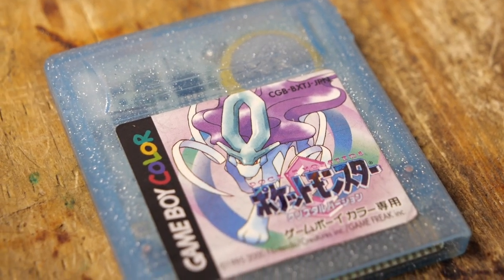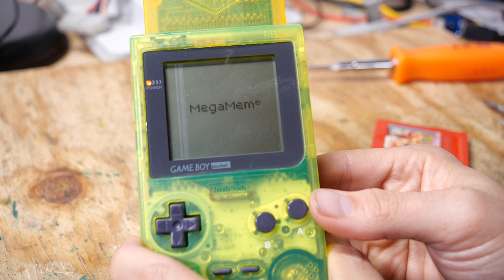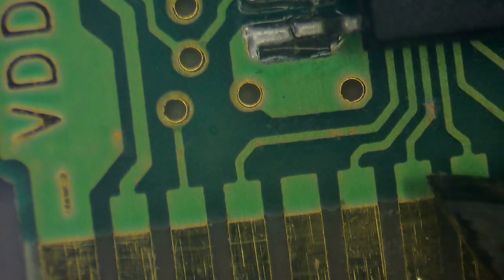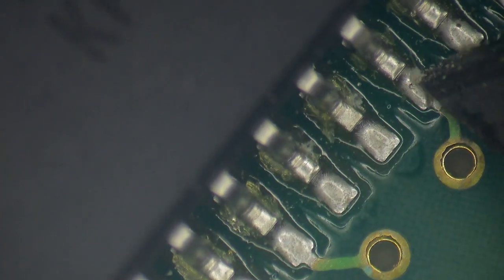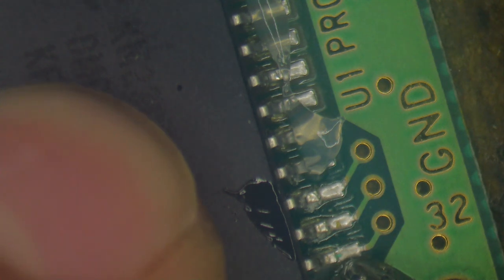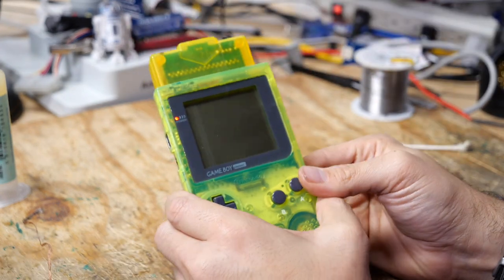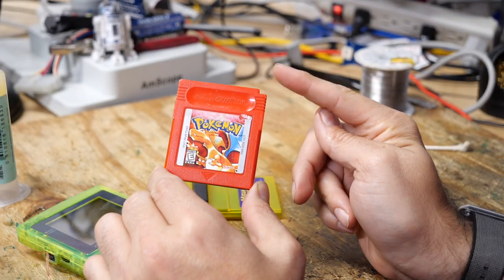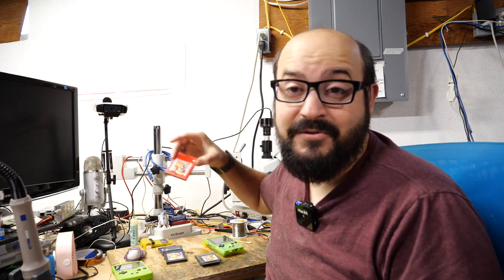Rescuing my Childhood GameBoy Pokémon Red Game with the Mega Memory Card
Many old video games use coin cell batteries to save game data. When these batteries die your game data is lost forever! Let's try and rescue my game data from my old Pokémon game.

Example of a Solder Practice Kit:
(This link supports the channel)

Chapters:
00:00 Introduction
01:08 The Mega Memory Card
04:16 Open Cart Surgery
05:29 Microscope time
07:50 There's your problem...
12:38 Did that fix it?
13:59 Restoring the data
16:10 FFIISSHH!!
17:27 Trying other games
19:55 Closing